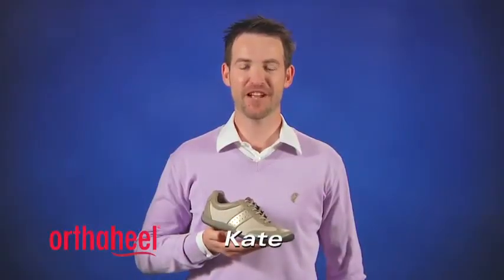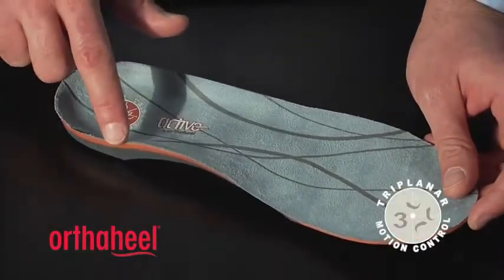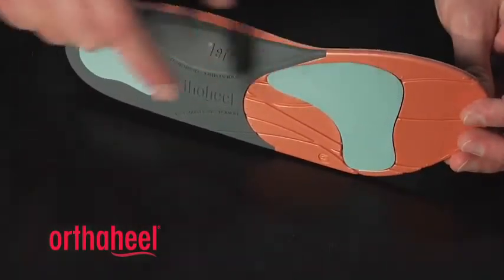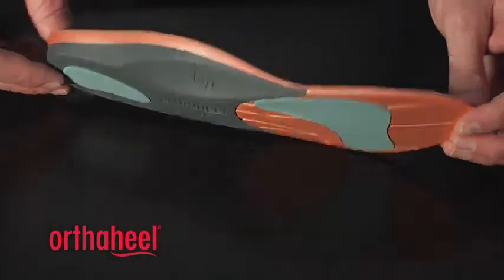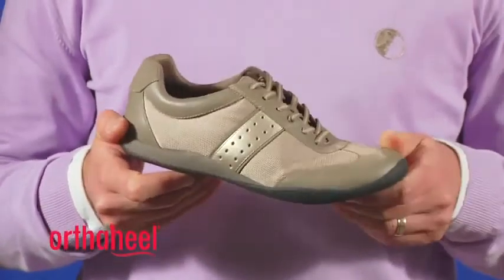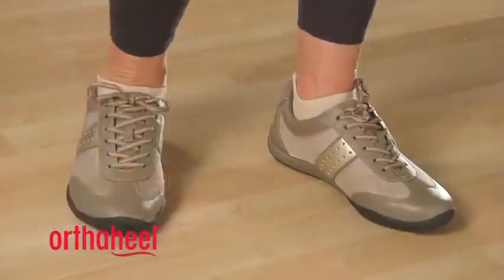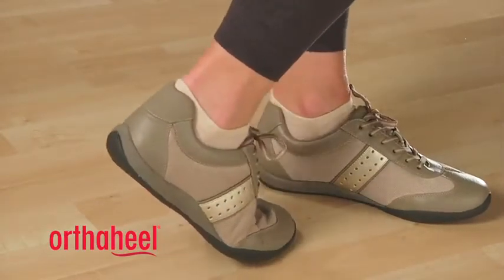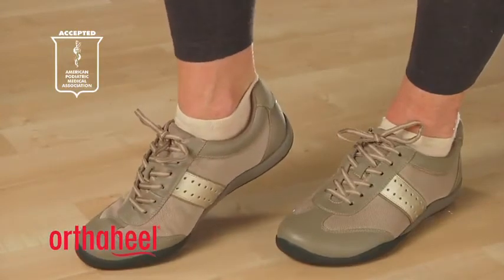Orthaheel Kate - Lace-up Walking Shoes with Orthotics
- The Orthaheel Kate features Orthaheel's Podiatrist designed Orthotic Footbed so these shoes will give your feet all-day comfort while looking good too! These are great shoes for those seeking to prevent heel / arch pain.

Get them from the Orthotic Shop - We ship them fast and free.. If you don't like them we'll pay the return shipping..